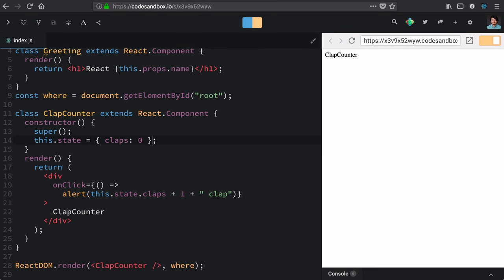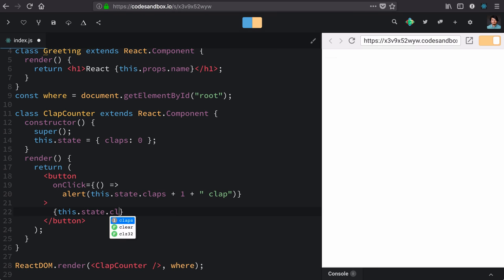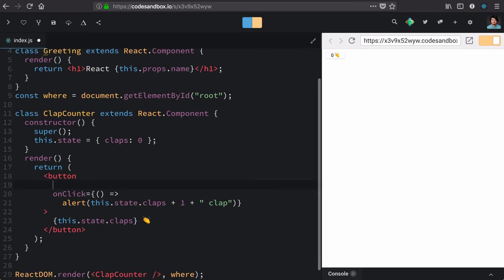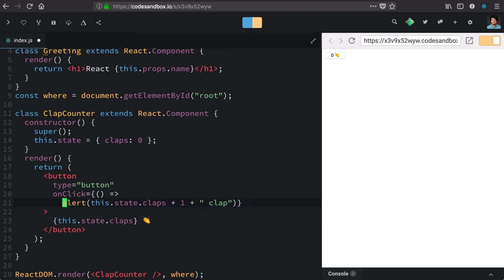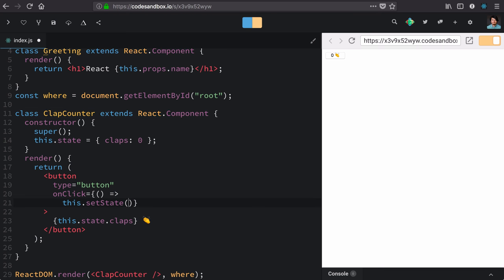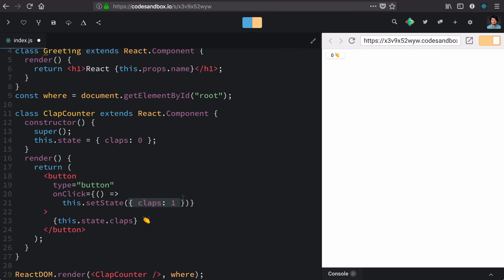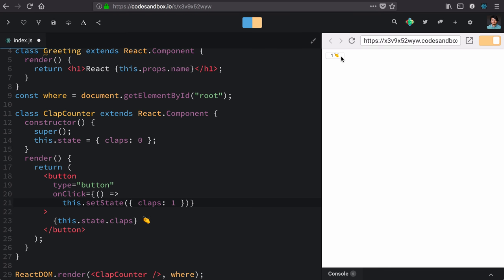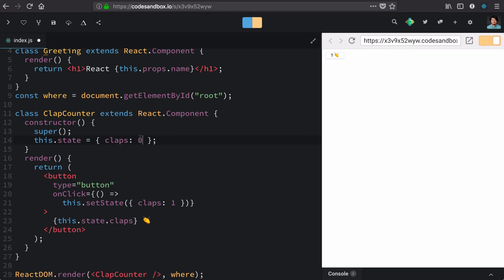essential react 10